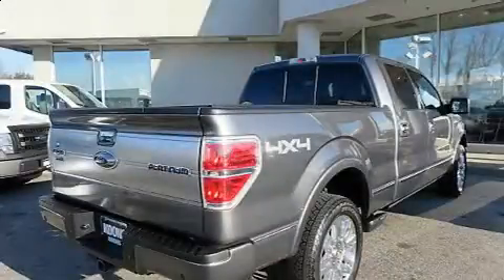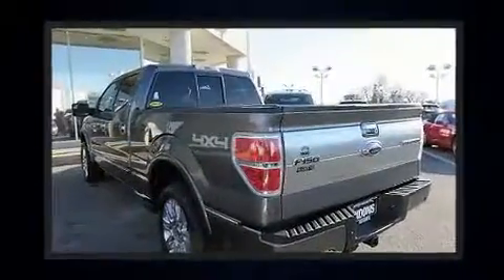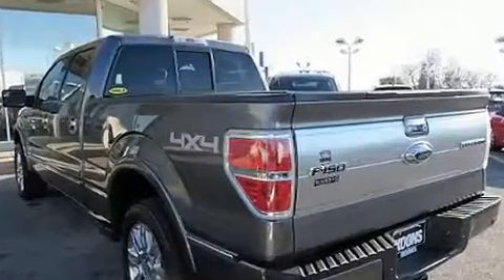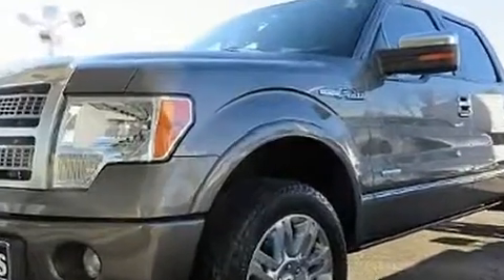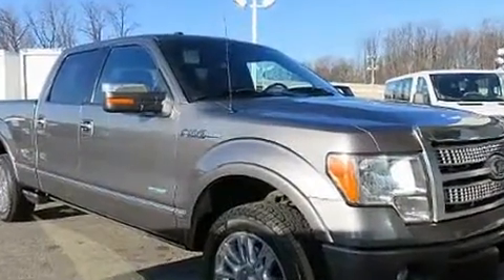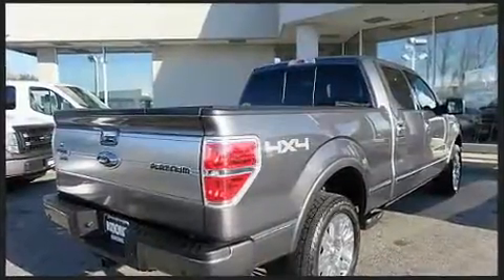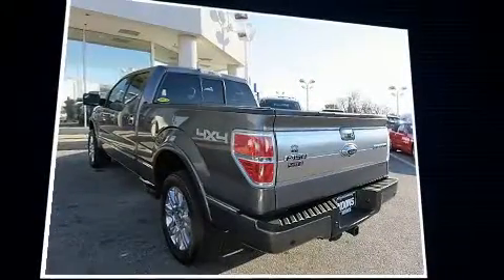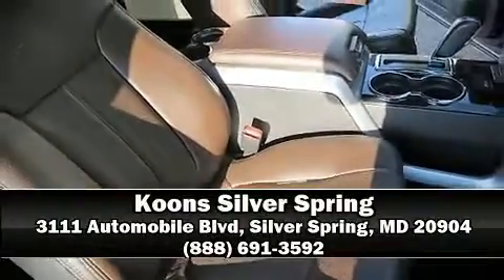2012 Ford F-150 in Silver Spring, MD 20904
Climb inside the 2012 Ford F-150. Top features include power windows, 1-touch window functionality, a tachometer, variably intermittent wipers, tilt steering wheel, power door mirrors, an overhead console, and air conditioning. Audio features include an AM/FM radio, and 4 speakers, providing excellent sound throughout the cabin. Ford also prioritized safety and security by including: dual front impact airbags with occupant sensing airbag, head curtain airbags, traction control, a security system, and 4 wheel disc brakes with ABS. With electronic stability control supplementing mechanical systems, you'll maintain precise command of the roadway. Our experienced sales staff is eager to share its knowledge and enthusiasm with you. We'd be happy to answer any questions that you may have. Stop in and take a test drive!